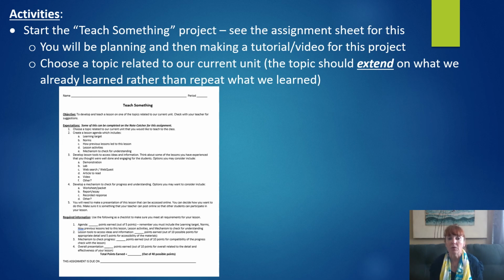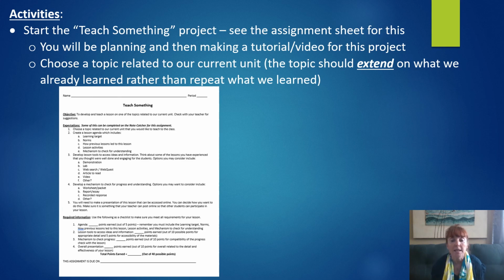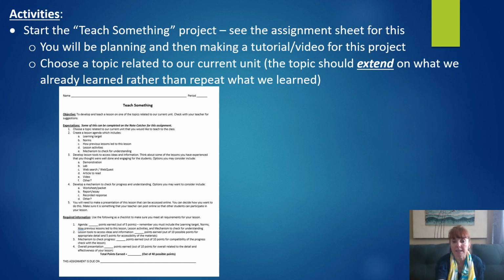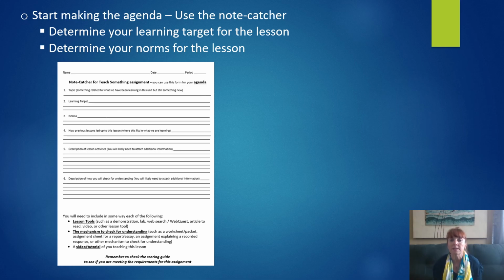Earth Science Quarter 4 Lesson 26